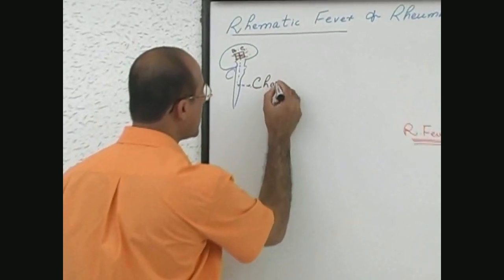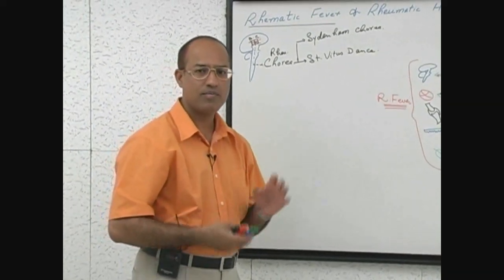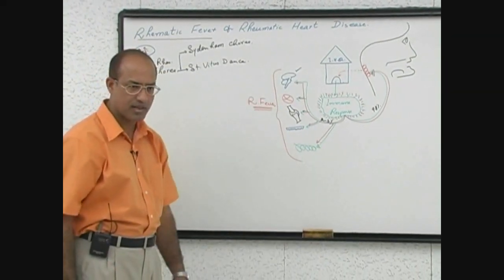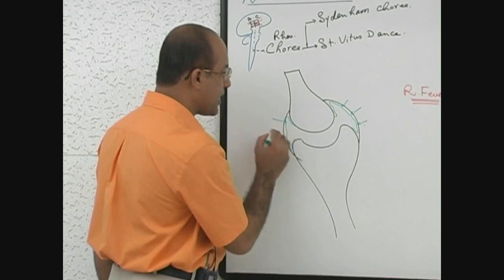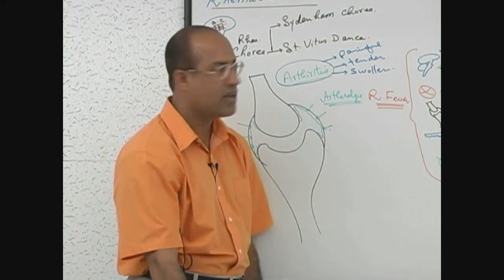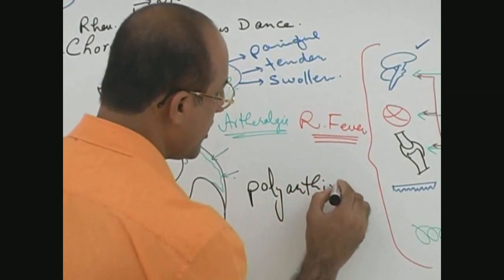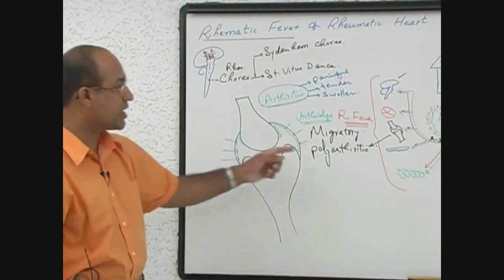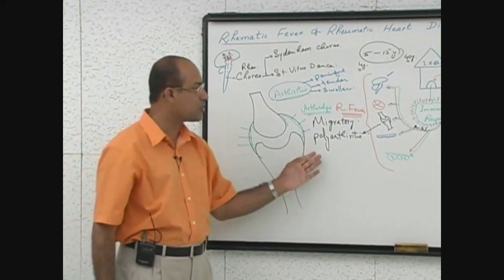Rheumatic Fever & Heart Disease Part 3/7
1. More than 800+ Medical Lectures.
2. Basic Medical Sciences & Clinical Medicine.
3. Mobile-friendly interface with android and iOS apps.
5. Download option for offline video playback.
6. Fanatic customer support and that's 24/7.
7. Fast video playback option to learn faster.
8. Trusted by over 2M+ students in 190 countries.
▬▬▬▬▬▬▬▬▬▬ Contents of this video  ▬▬▬▬▬▬▬▬▬▬
00:00:00 Chorea
00:02:22 Arthritis And Arthralgia
00:03:05 Difference Between Arthralgia And Arthritis
00:04:17 Polyarthritis
00:05:38 Age Incidences
00:06:27 Role Of Aspirin
00:07:50 Child And Rheumatic Fever

Rheumatic fever (RF) is an inflammatory disease that can involve the heart, joints, skin, and brain. The disease typically develops two to four weeks after a streptococcal throat infection. Signs and symptoms include fever, multiple painful joints, involuntary muscle movements, and occasionally a characteristic non-itchy rash known as erythema marginatum. The heart is involved in about half of the cases. Damage to the heart valves, known as rheumatic heart disease (RHD), usually occurs after repeated attacks but can sometimes occur after one. The damaged valves may result in heart failure, atrial fibrillation and infection of the valves.

Rheumatic fever may occur following an infection of the throat by the bacterium Streptococcus pyogenes. If the infection is left untreated, rheumatic fever occurs in up to three percent of people. The underlying mechanism is believed to involve the production of antibodies against a person's own tissues. Due to their genetics, some people are more likely to get the disease when exposed to the bacteria than others. Other risk factors include malnutrition and poverty. Diagnosis of RF is often based on the presence of signs and symptoms in combination with evidence of a recent streptococcal infection.

Treating people who have strep throat with antibiotics, such as penicillin, decreases the risk of developing rheumatic fever. In order to avoid antibiotic misuse this often involves testing people with sore throats for the infection; however, testing might not be available in the developing world. Other preventive measures include improved sanitation. In those with rheumatic fever and rheumatic heart disease, prolonged periods of antibiotics are sometimes recommended. Gradual return to normal activities may occur following an attack. Once RHD develops, treatment is more difficult. Occasionally valve replacement surgery or valve repair is required. Otherwise complications are treated as usual.

Valvular heart disease is any cardiovascular disease process involving one or more of the four valves of the heart (the aortic and mitral valves on the left side of heart and the pulmonic and tricuspid valves on the right side of heart). These conditions occur largely as a consequence of aging, but may also be the result of congenital (inborn) abnormalities or specific disease or physiologic processes including rheumatic heart disease and pregnancy.

Anatomically, the valves are part of the dense connective tissue of the heart known as the cardiac skeleton and are responsible for the regulation of blood flow through the heart and great vessels. Valve failure or dysfunction can result in diminished heart functionality, though the particular consequences are dependent on the type and severity of valvular disease. Treatment of damaged valves may involve medication alone, but often involves surgical valve repair (valvuloplasty) or replacement (insertion of an artificial heart valve).